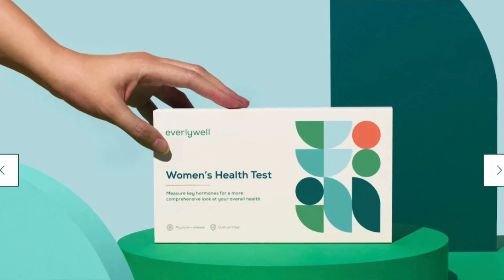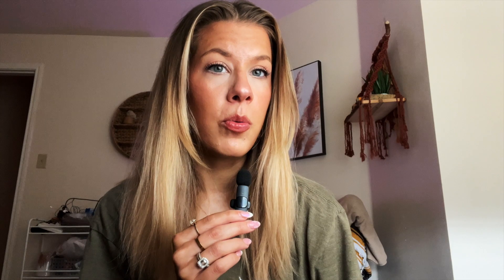How to Balance Hormones With Herbs & Botanicals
Let's explore herbs and botanicals that can help with hormonal imbalance. Whether you have high estrogen, low testosterone, there are some things that you can try! *This is not a substitute for medical advice.